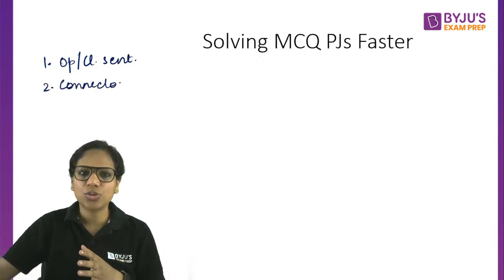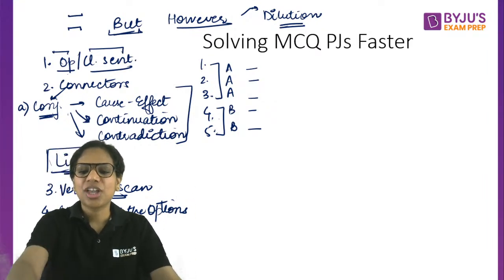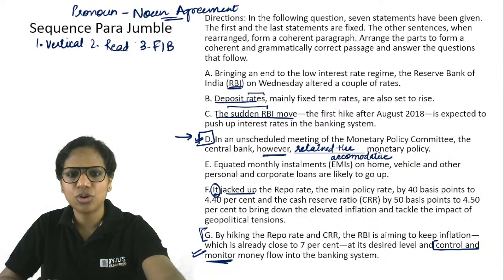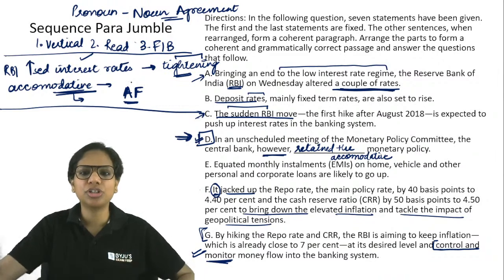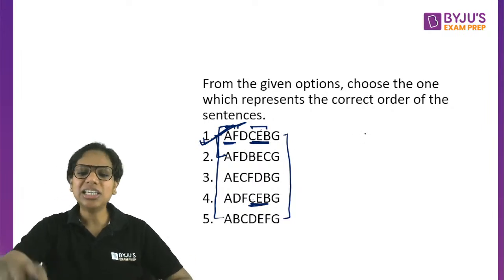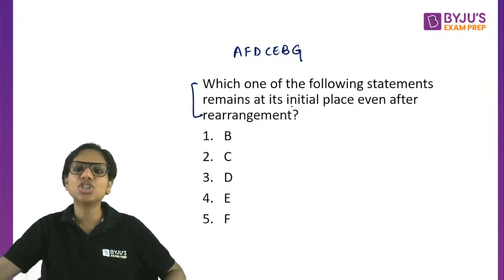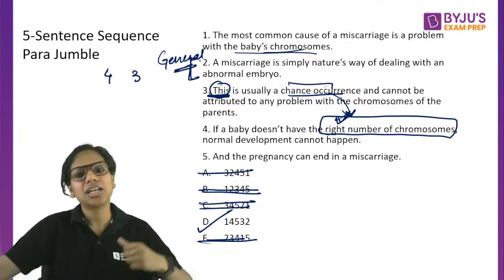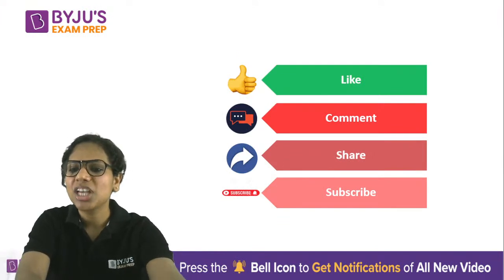MAHCET MBA 2022 | Para Jumbles -The Fastest Approach | Ace CET MBA Preparation | BYJU'S Exam Prep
➤ Detailed CAT 2022 Question Paper Discussion MAHCET MBA 2022 Analysis MAH CET MBA 2022 Exam is around the corner. MH-CET (Maharashtra Common Entrance Test) is a state-level management entrance exam. Aspirants are working hard to get into the top MBA colleges of Maharashtra. Parajumbles is an important part of MAH CET MBA 2022 Exam. BYJU’S Exam Prep expert Nikita Gupta will host a session where she will decode all the key rules that will help the aspirants to solve Parajumbles questions. In this session ma’am will give the tips and tricks to ace the Parajumbles topic. So, don’t miss the session and ace your CET MBA Preparation.